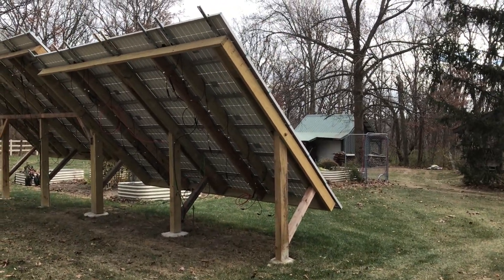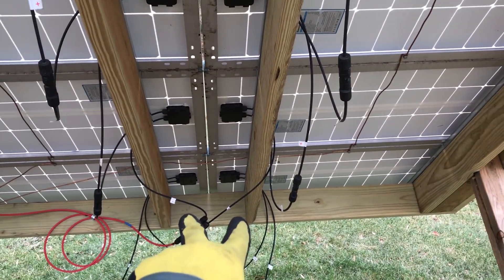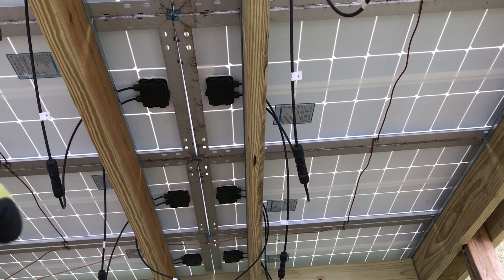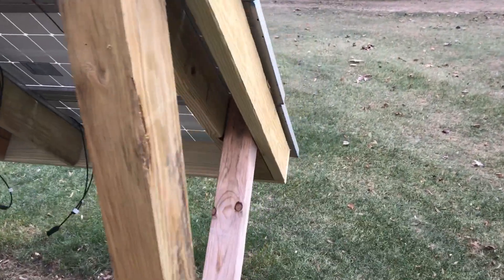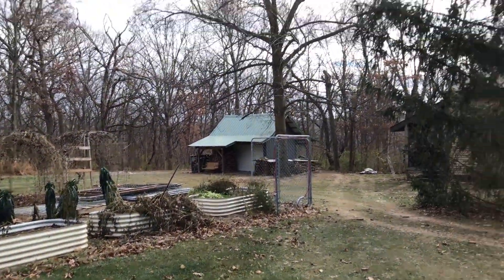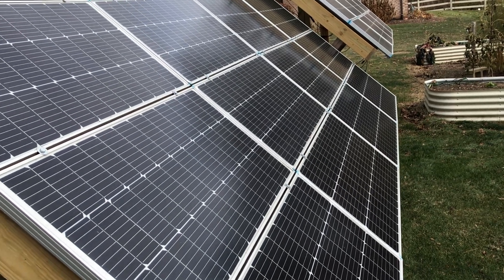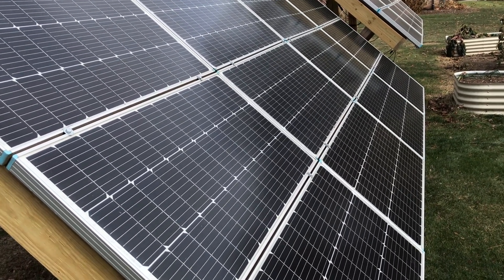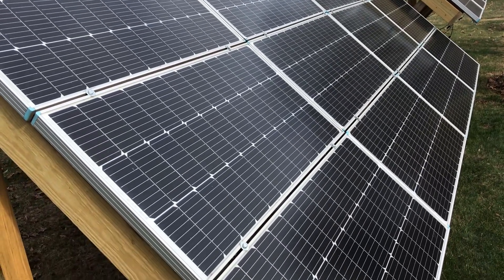Cold weather over voltage and solar time of year